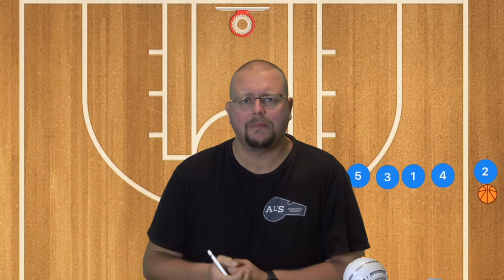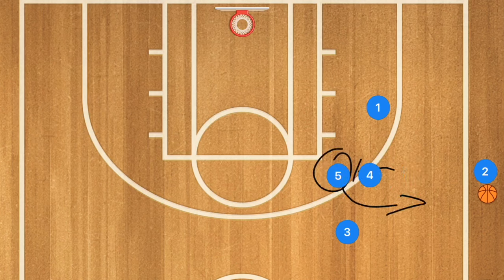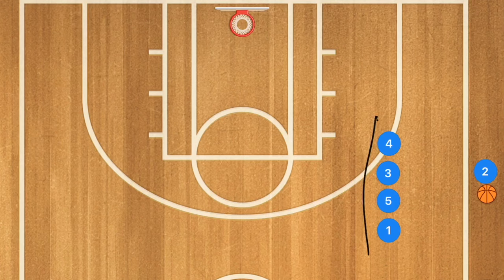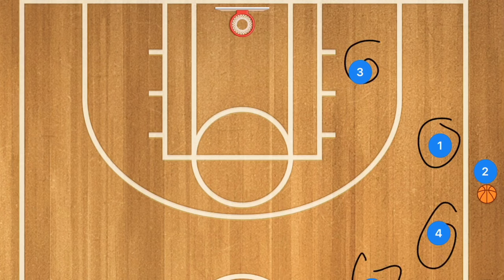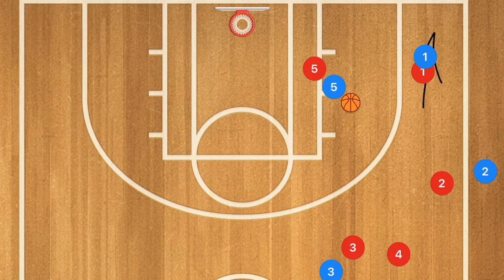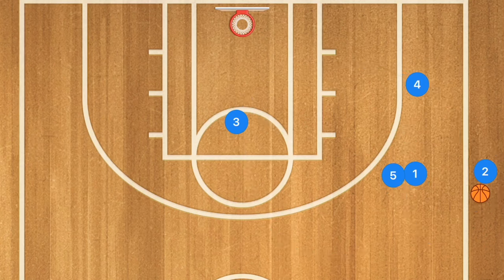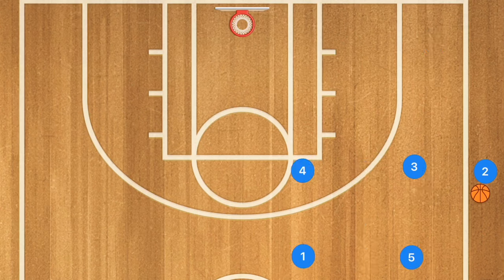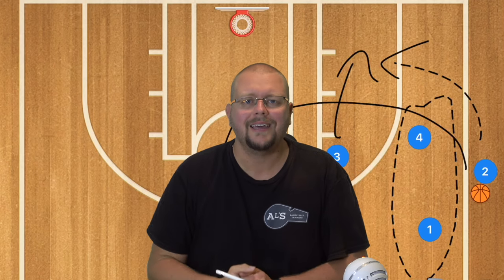5 EASY Sideline Inbounds Plays For Youth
5 EASY Sideline Inbounds Plays For Youth, in this video I breakdown simple youth sideline inbounds plays that you can use with most Basketball teams. These sideline inbounds plays should be easy enough to teach as well.